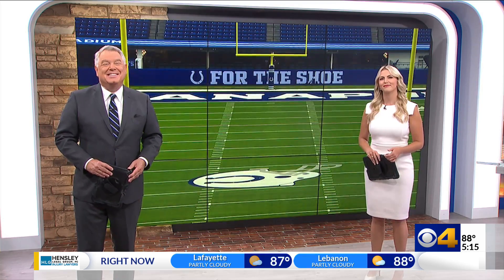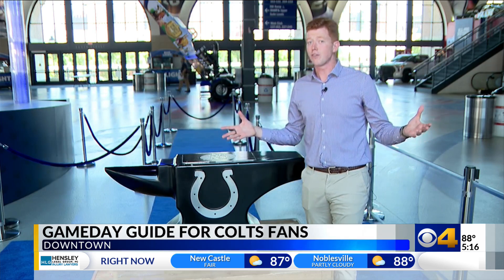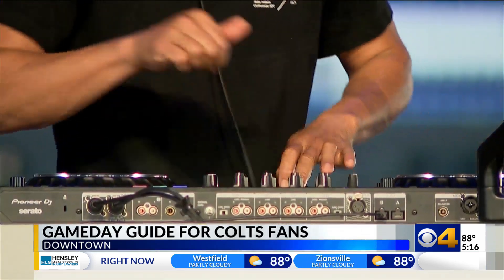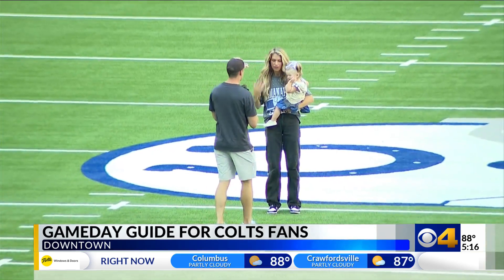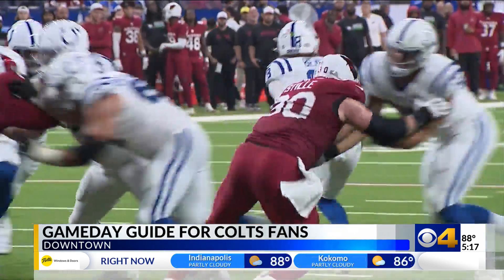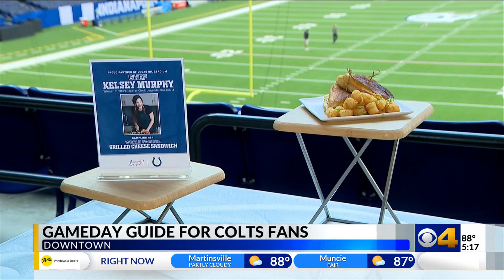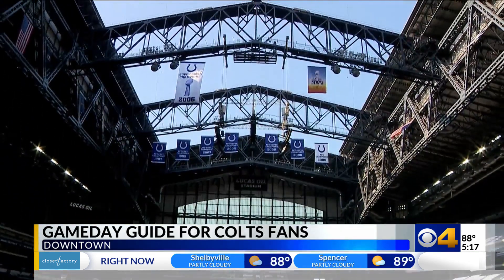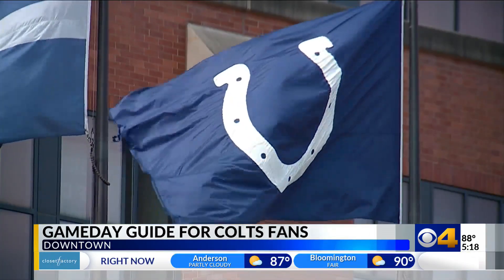Colts gameday guide for Sunday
Exciting changes come to Lucas Oil this Sunday as gameday awaits!